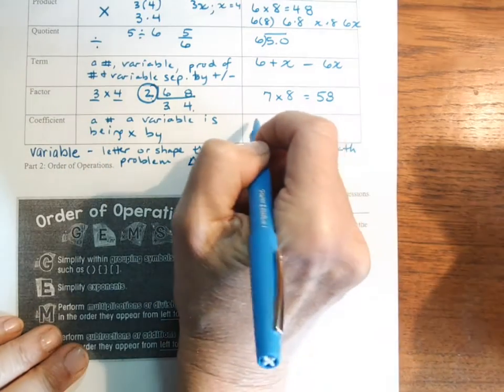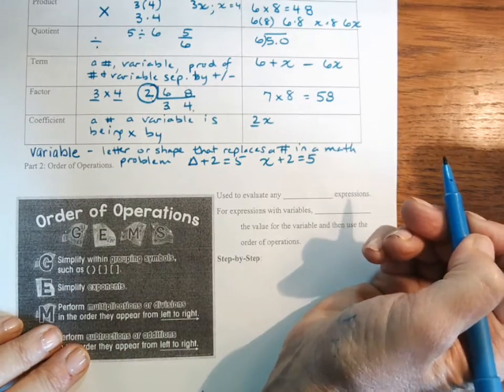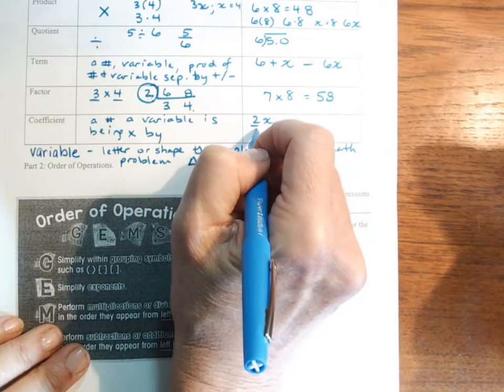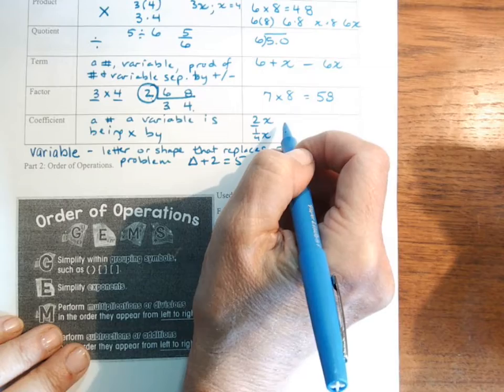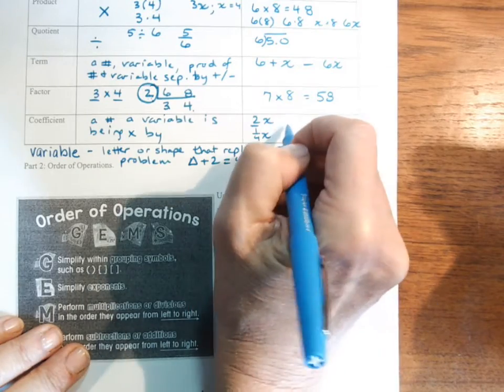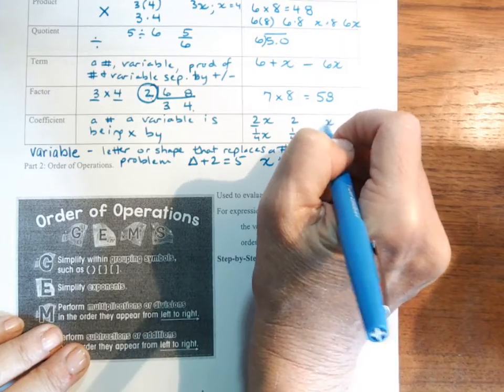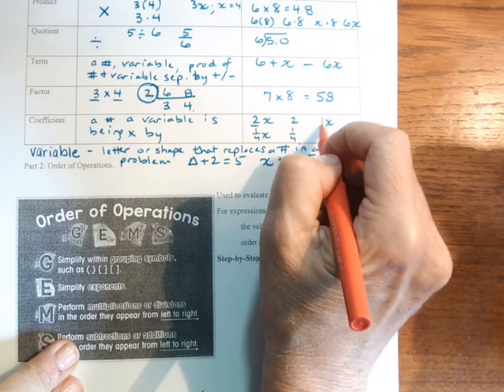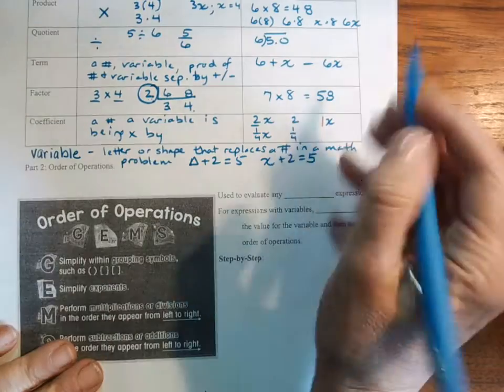write and evaluate expressions mini lesson